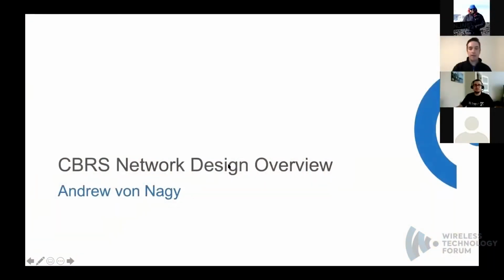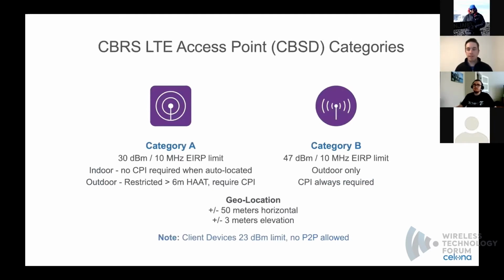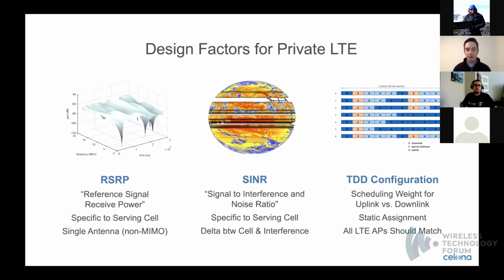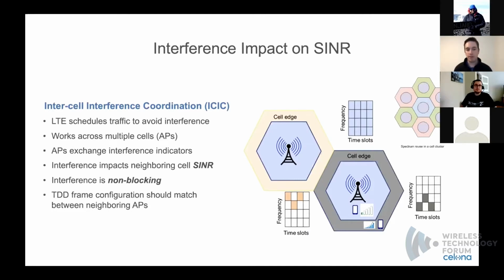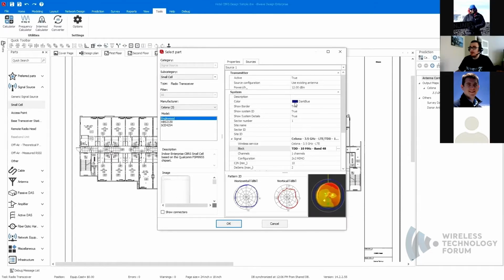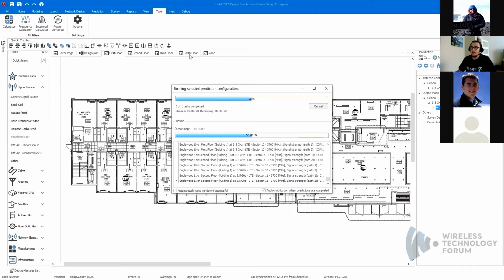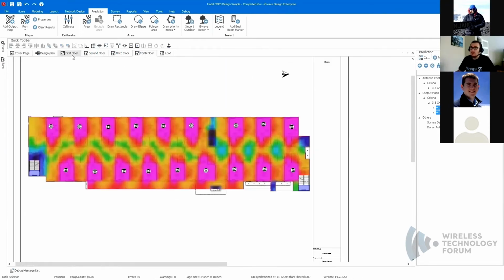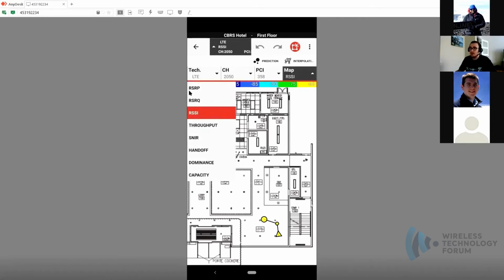Andrew Von Nagy & Djamel Ramoul - CBRS Has Arrived!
CBRS is talked about a lot, but with devices now on the market and technology being deployed, the reality of having to design for it is here. In this talk, we’ll walk through a case study of a real CBRS network showing how the predictive design was successfully completed and what was considered to do so. In it, we’ll discuss the unique challenges of planning a CBRS network compared to that of a WiFi network, as well as the advantages we’re seeing of using CBRS in real-life deployments.

About Andrew vonNagy:

Andrew von Nagy is the Director of Solutions Engineering at Celona, Inc. He holds expert level certifications in enterprise wireless networking from Cisco Systems (CCIE) and Certified Wireless Network Professionals (CWNE). Prior to Celona, Andrew has held leadership positions to drive technology strategy at the executive level, lead product management, and manage engineering teams to deliver successful outcomes. Andrew brings expertise from his career spanning small and large enterprise organizations, managed service providers, and technology solution manufacturers to focus on delivering business value for Celona’s partners and customers. In his free time, Andrew loves bicycling, reading Sci-Fi books, and backpacking.

About Djamel Ramoul:

With over 15 years in the wireless industry, a masters of engineering in telecommunications and experience with DAS, WLAN, CBRS, Public Safety , FTTx and IoT Djamel has a lot of experience to share. Considered a vauable resource for many wireless technologies, Djamel spends his days as a sales engineer at iBwave. Before this Djamel put in many years in the field as an engineer specializing in stadium and arena coverage design, test and optimization.